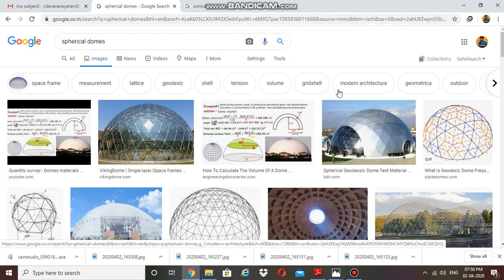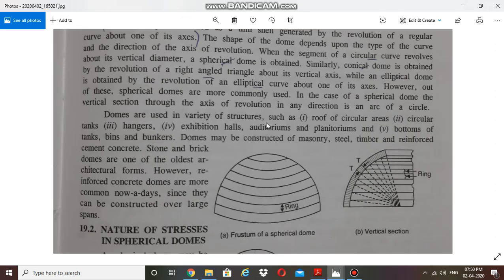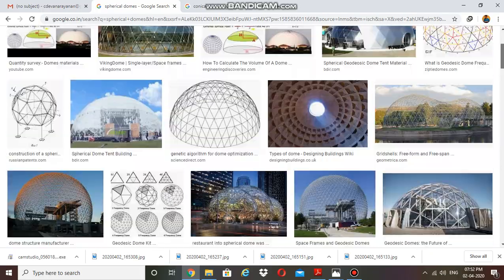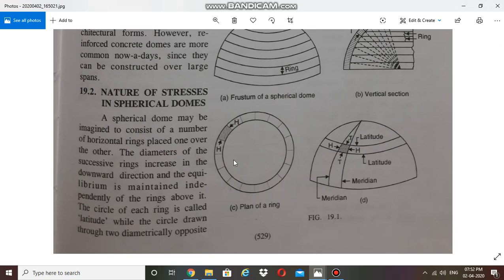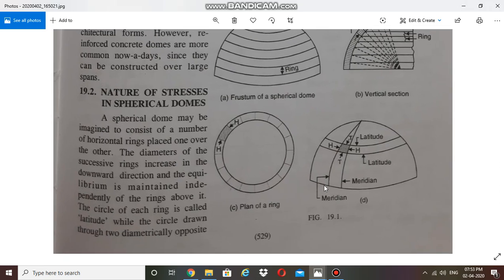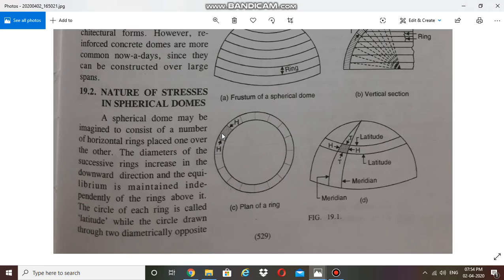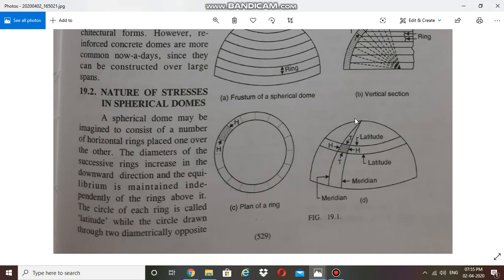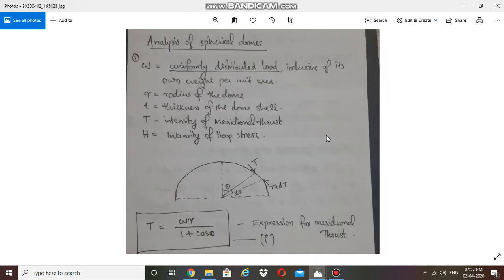KTU CE 304 DCS 2 Module 4 - Spherical and Conical Dome structures- Part 1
This lesson is all about concrete dome structures (spherical and conical)
specially Prepared for KTU (APJ ABDUL KALAM UNIVERSITY) students  as per KTU CE 304 DCS 2 syllabus . Module 4